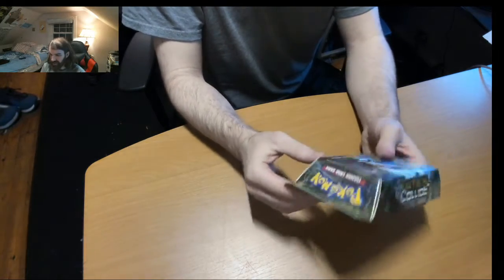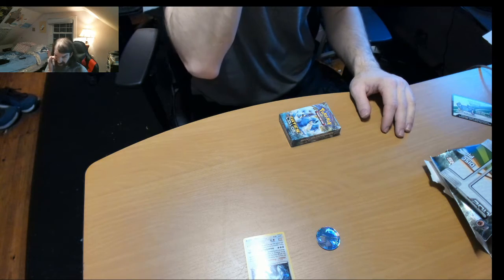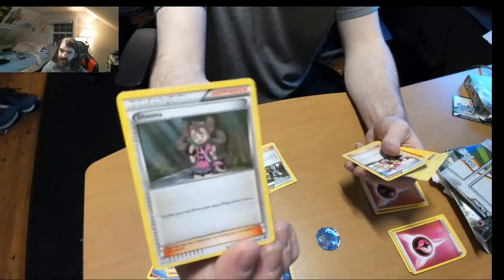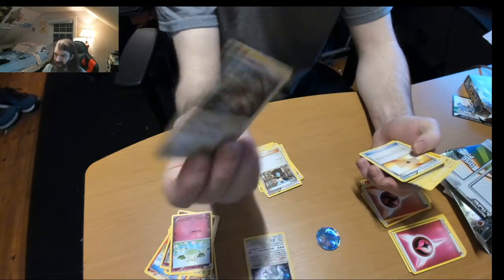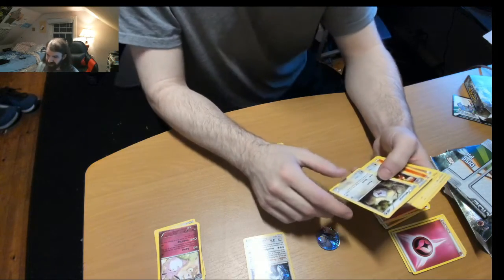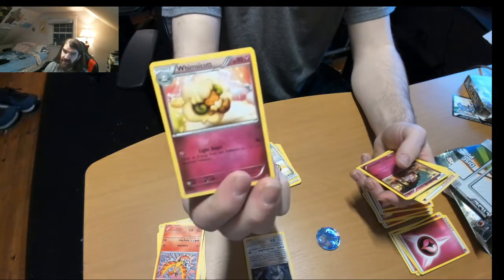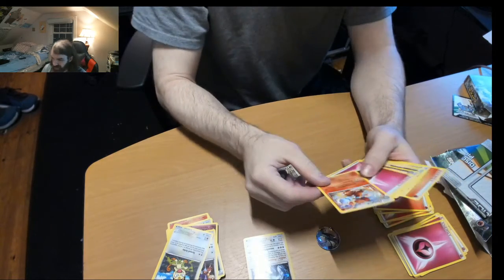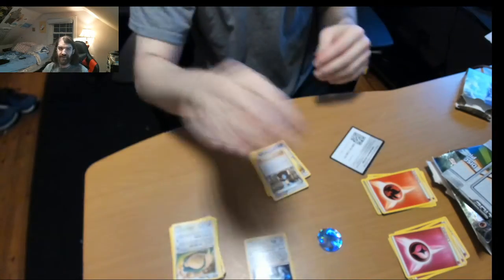Lugia Sky Guardian Deck Opening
Pick up this deck of Pokemon cards a while back and wanted to an unboxing for you all :) Hope you enjoy the draws and let me know in the comments below what favorite card that was pulled :)